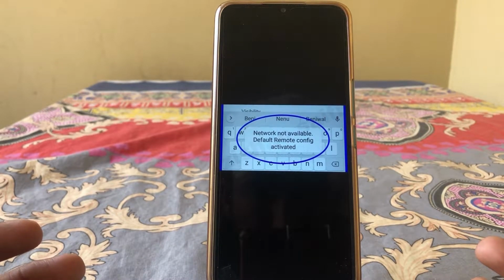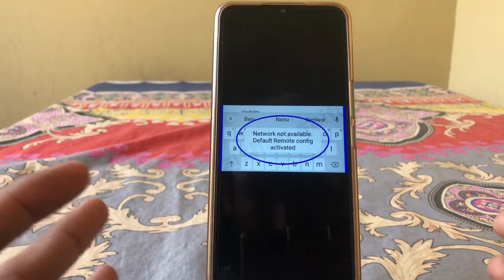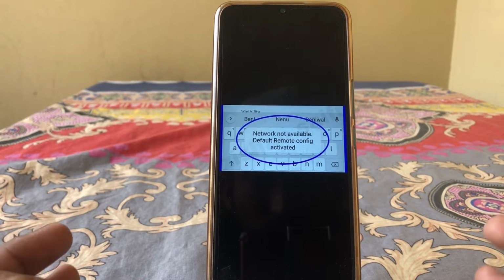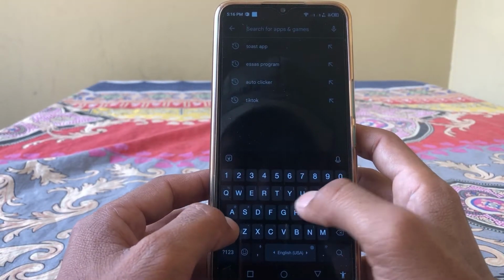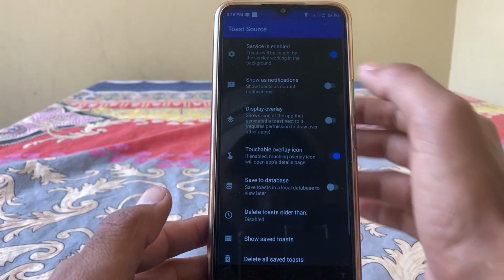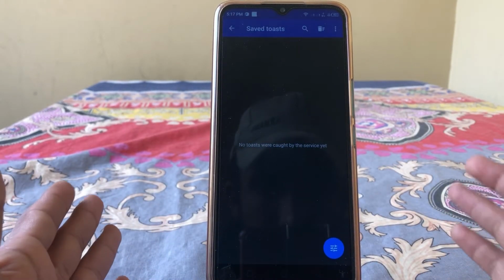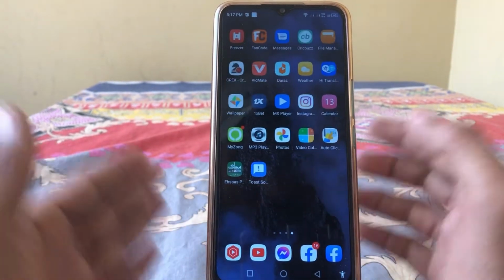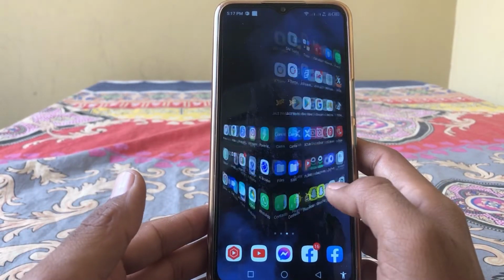network not available default remote config activated ( Redmi , Vivo , Samsung , Realme )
Hi Everyone Well Come to My Channel. In this video I gonna Show you " network not available default remote config activated ( Redmi , Vivo , Samsung , Realme ) " on Your iPhone and Android Phone .